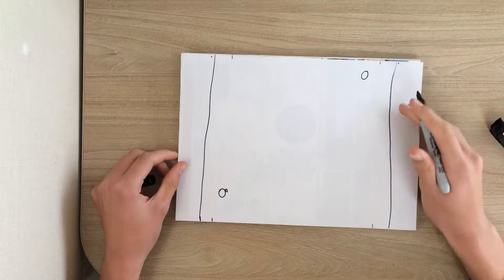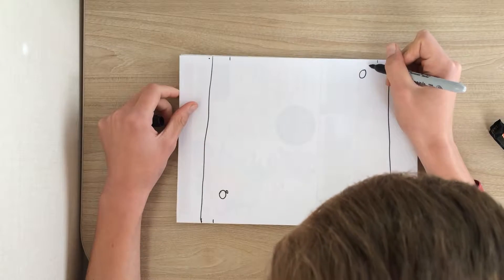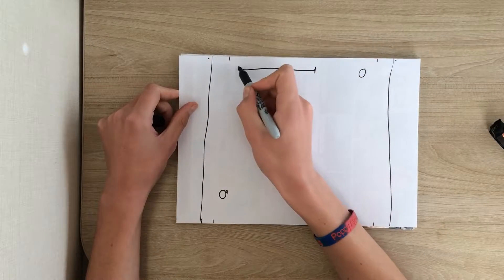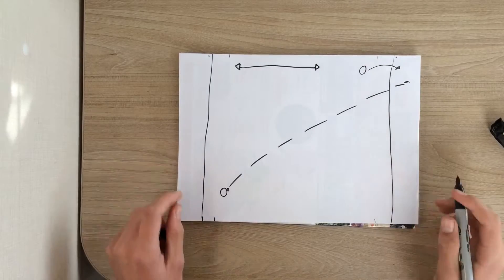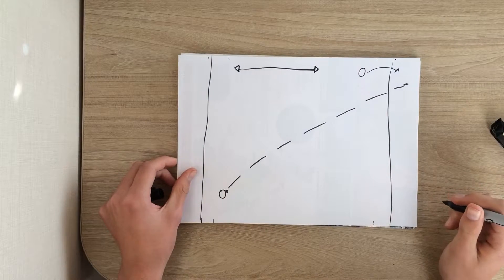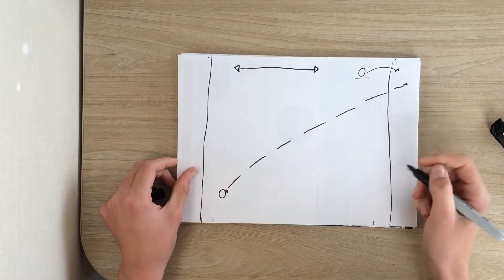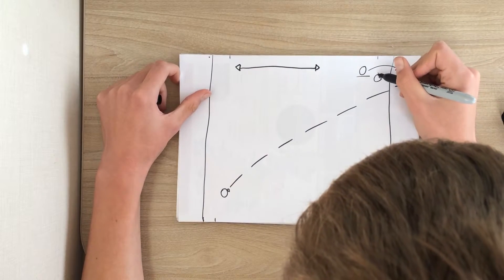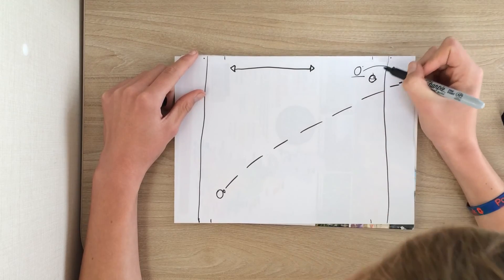Through ball tactic, Ultimate Frisbee